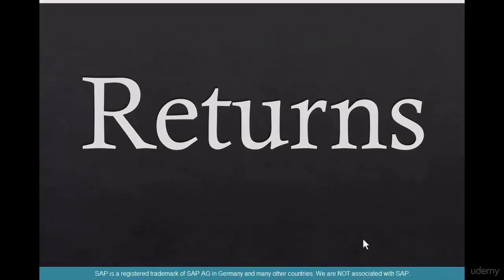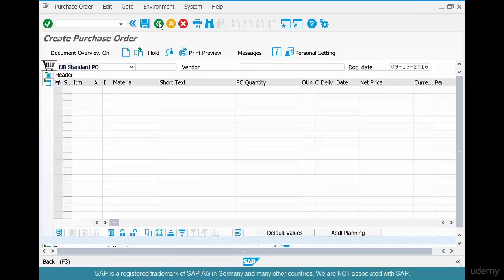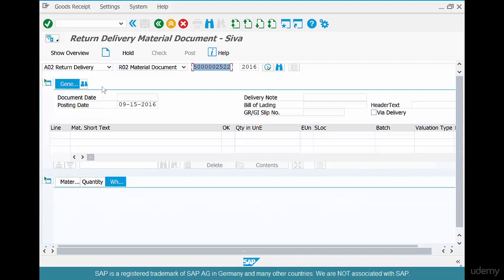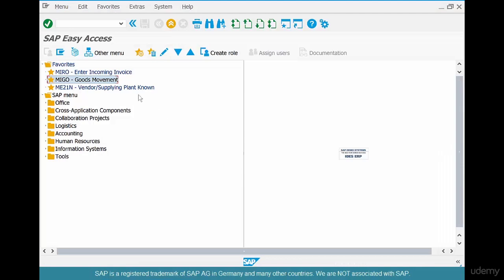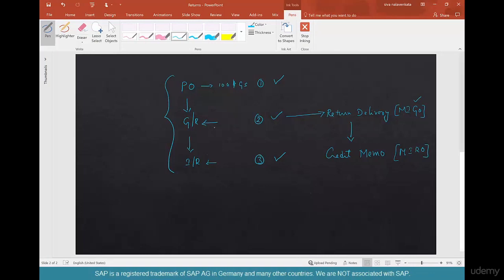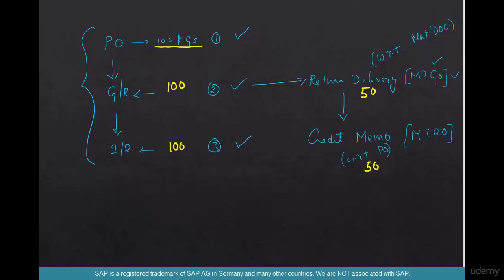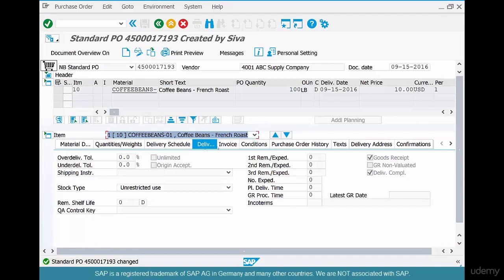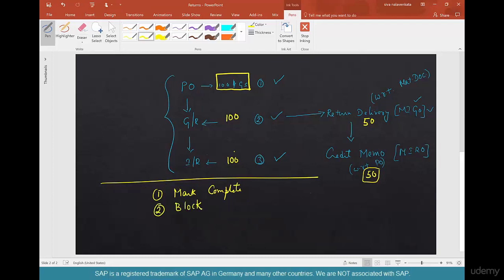(18)Return Goods | SAP MM | How to return material?